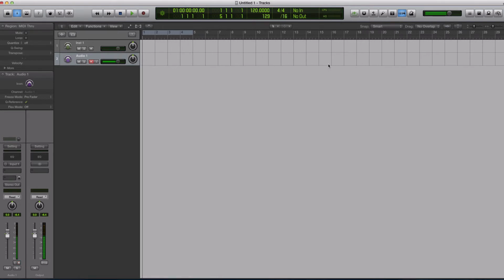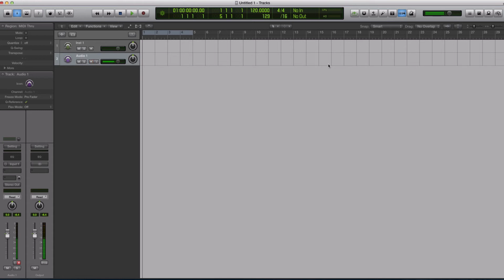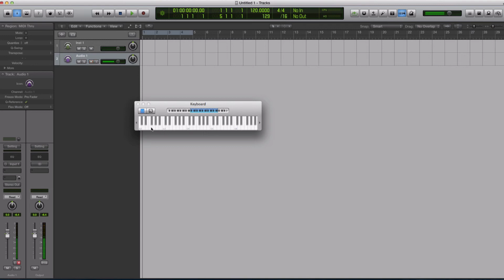EDM Drums PT2 Philosophy